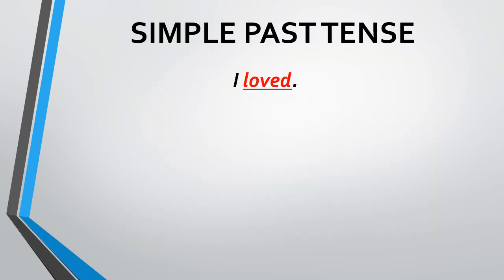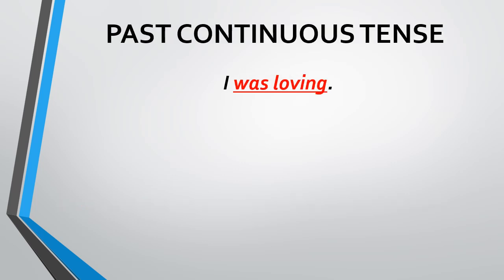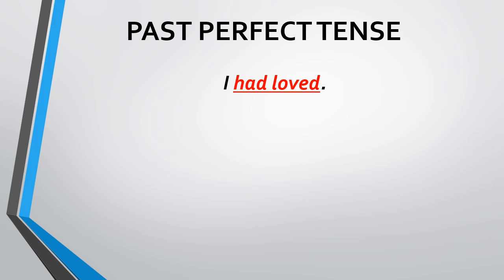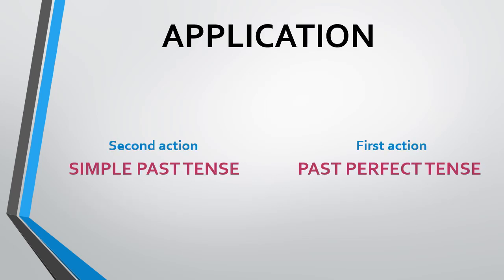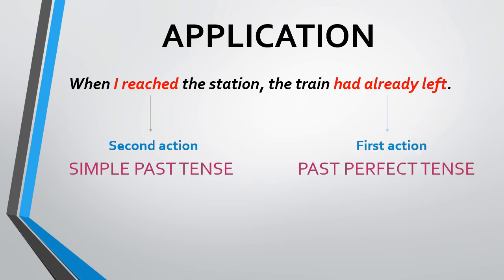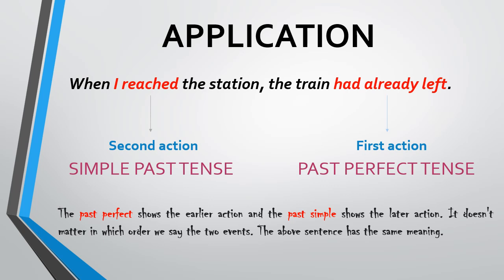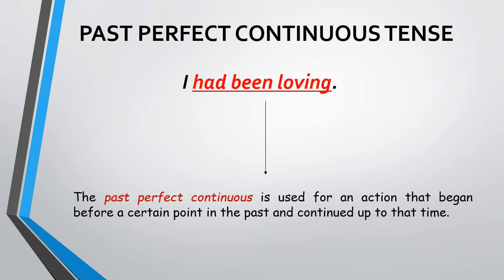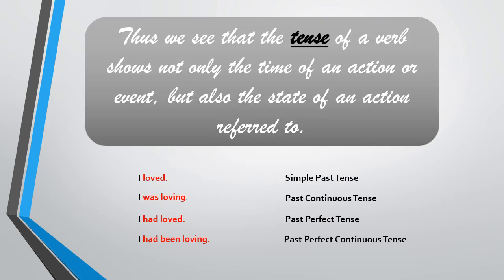GRAMMAR ROCK : TENSES - PART 2 (PAST TENSE)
LIVE LIFE TO THE FULLEST  ||  PETER THE ROCK ||  PETER  ||  THE  ||  ROCK  ||  EDUCATIONAL  ||  VIDEOS  ||  INFORMATIVE VIDEOS  || PHILOSOPHICAL  || GRAMMAR II TENSES II PAST TENSE II